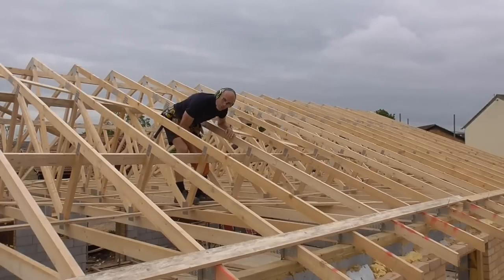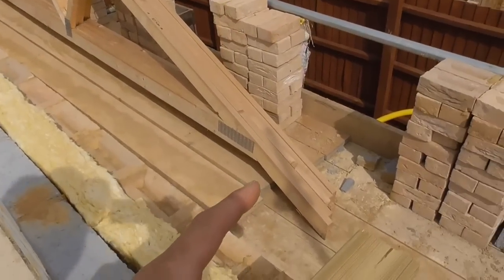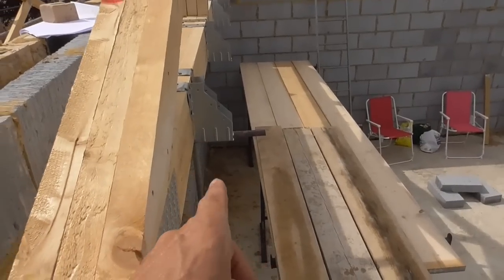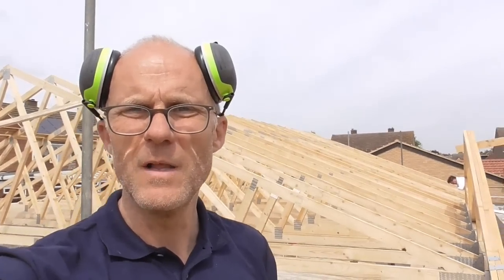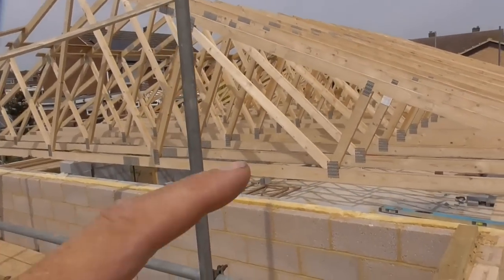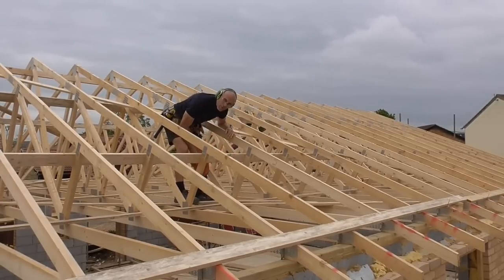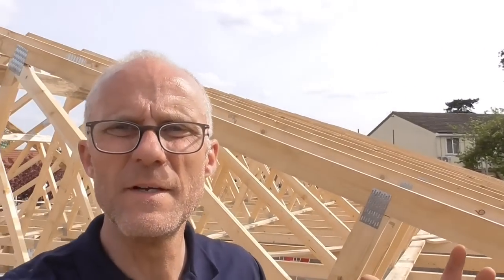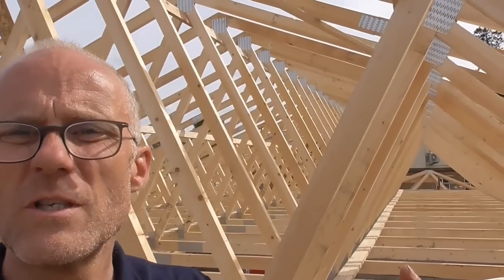Roof trusses fitting to a single story bungalow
In this video I show, in time-lapse, how I lift into place the roof trusses before nailing on the necessary bracing and metal clips.

THIS IS NOT A HOW TO VIDEO AND ANY FITTING OF SUCH ROOFS SHOULD BE COMPLETED USING BEST PRACTICES